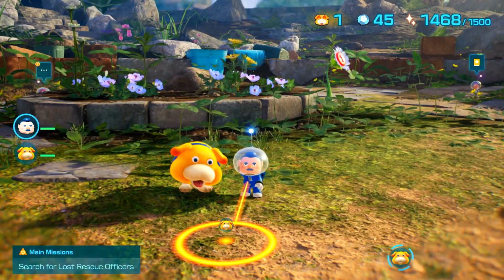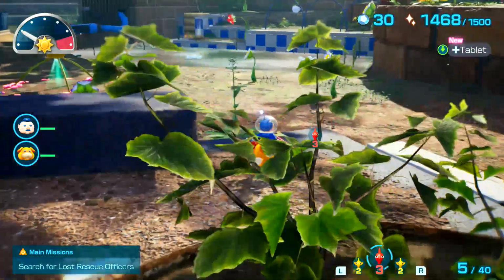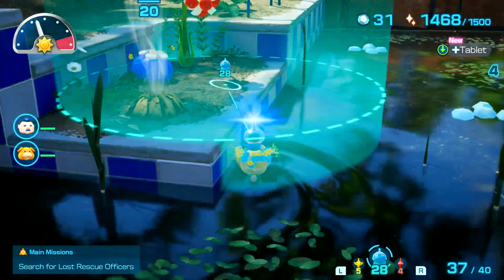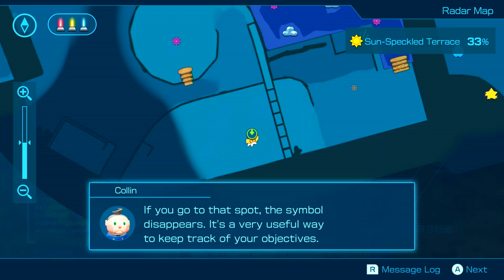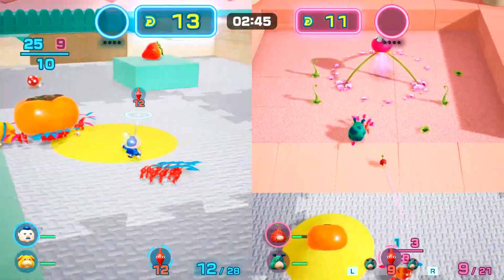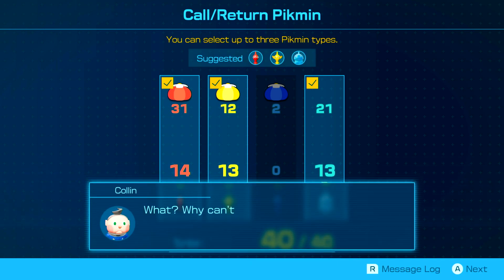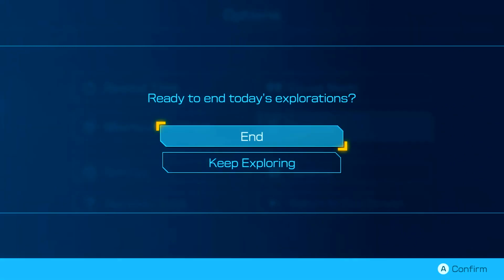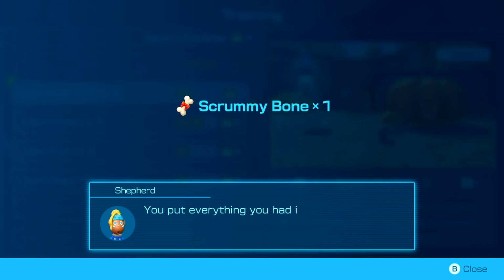Pikmin 4 Episode 5! Blue Pikmin!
Welcome back to our 2023 Pimin 4 gameplay! We rescue another person and dicover Blue Pikmin?!